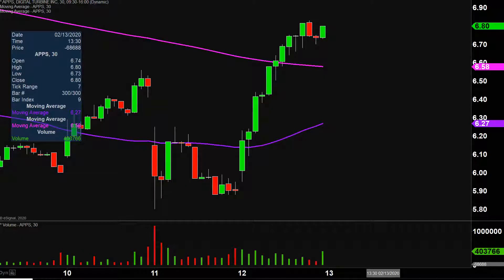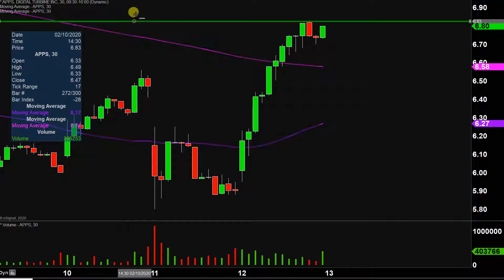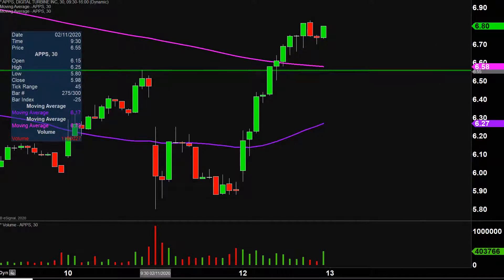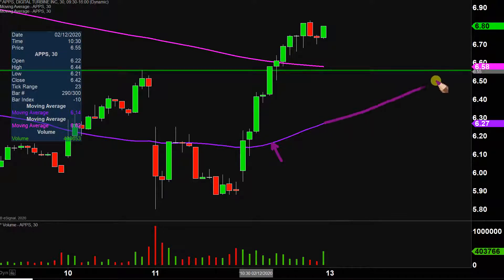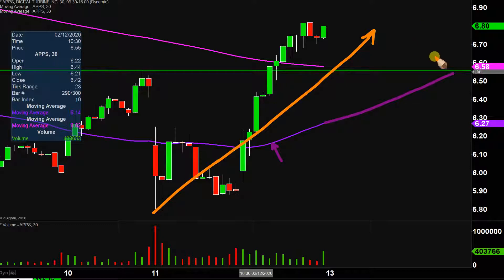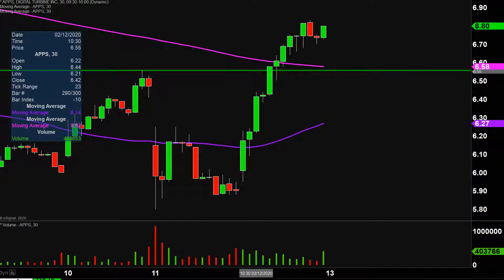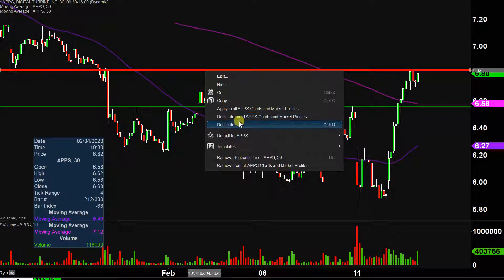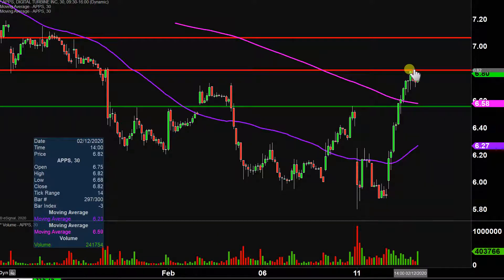Digital Turbine, Inc. - APPS Stock Chart Technical Analysis for 02-12-2020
Learn how to read stock charts and identify technical patterns as ClayTrader does a quick stock chart review on Digital Turbine, Inc. (APPS).